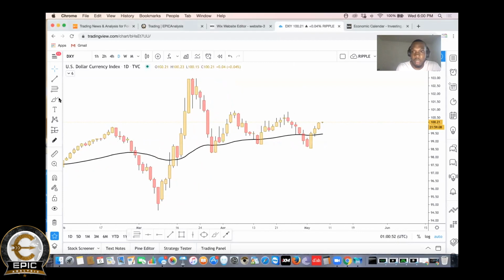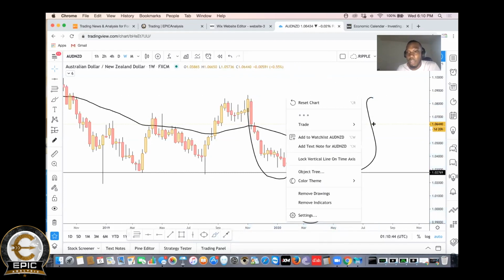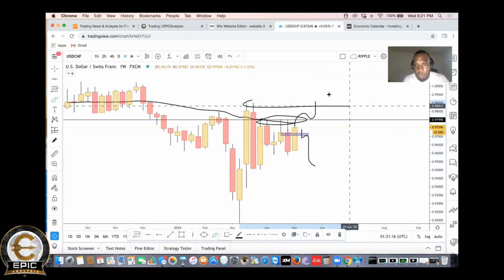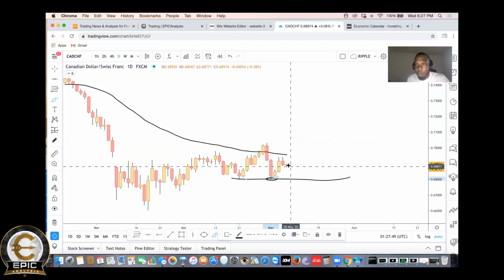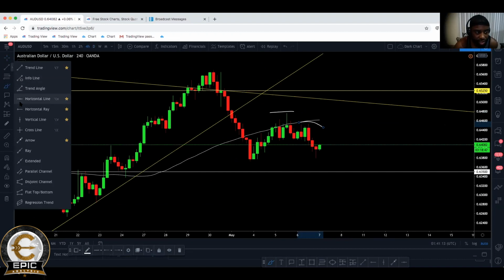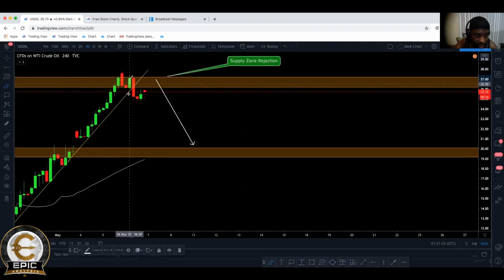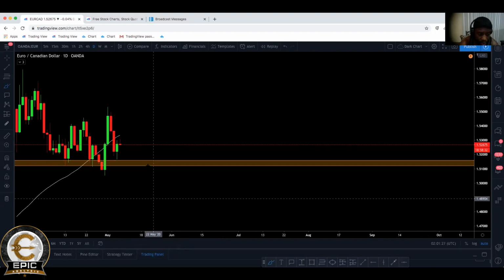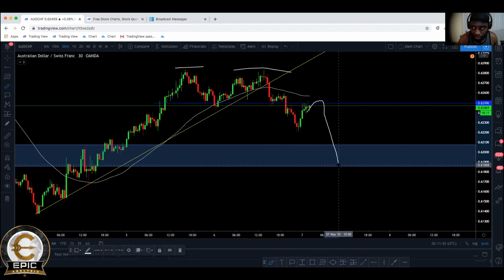LAUNCH WEBINAR 5-6-20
We go over potential setups for the week and we also give a review of our website that went officially live yesterday.
for more info.

Also Join you can join ourFREE Telegram ...